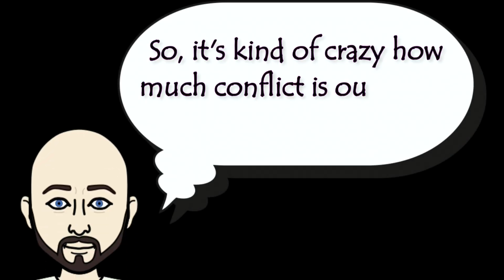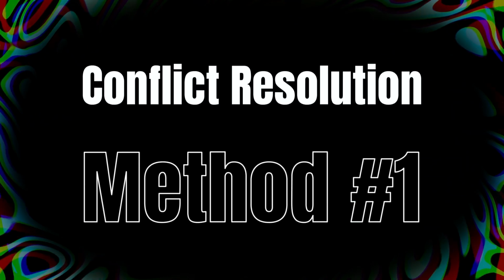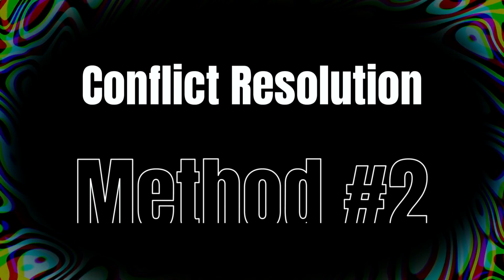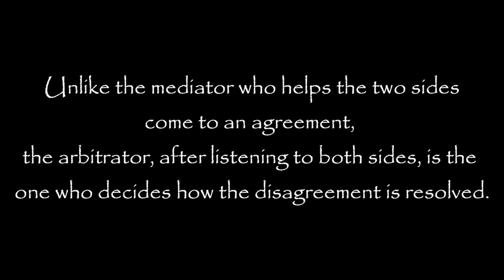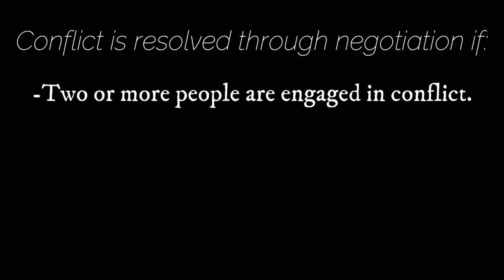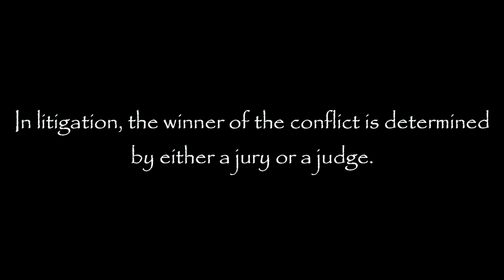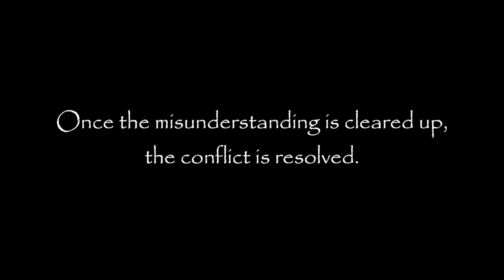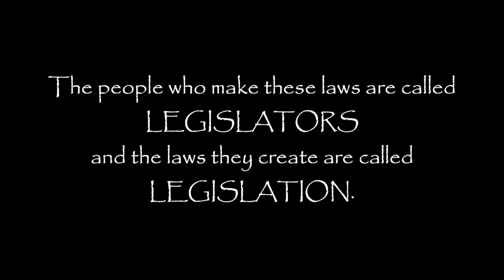Methods of Conflict Resolution